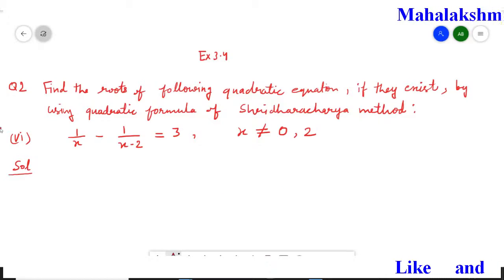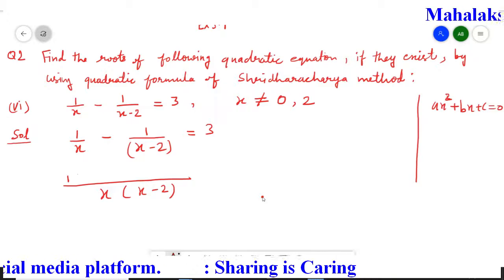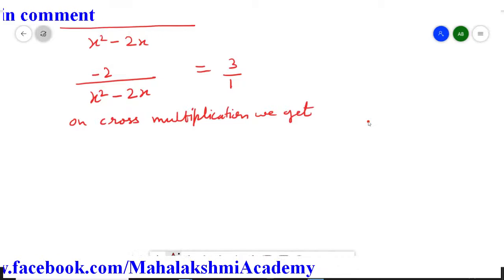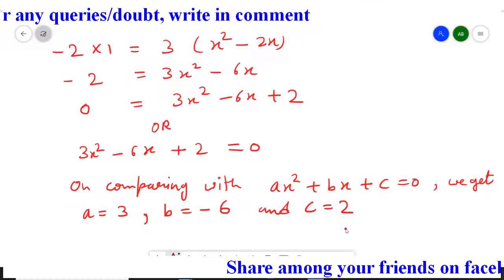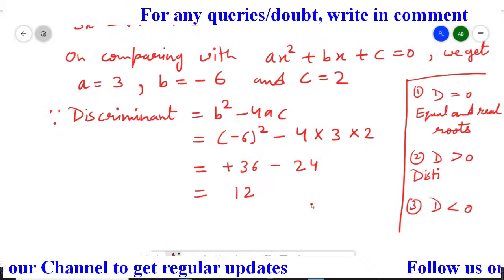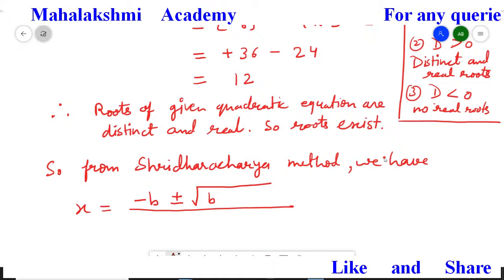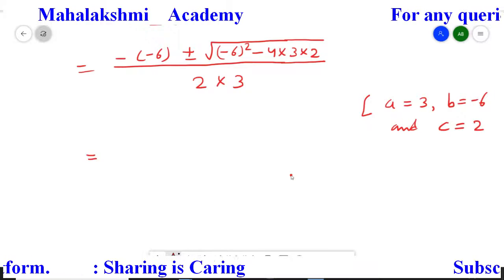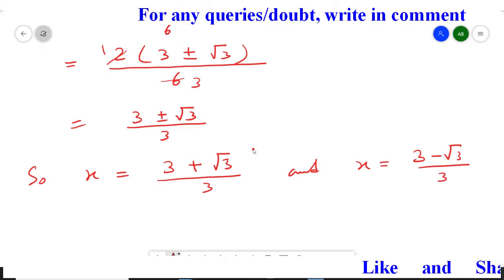Class 10 Maths | Chapter 3 Polynomials |Rbse in English| Division of Polynomials | Ex 3.4 Q2 (vi)